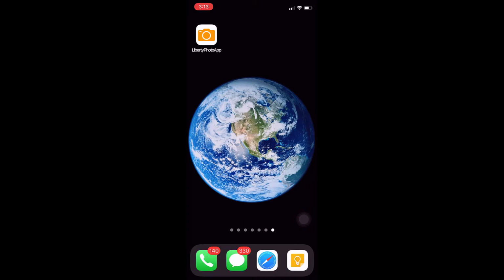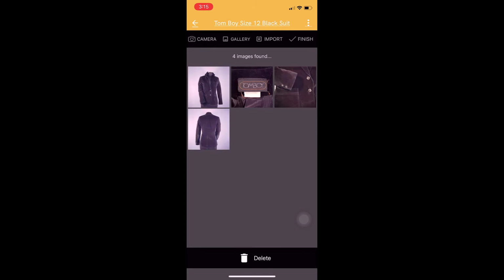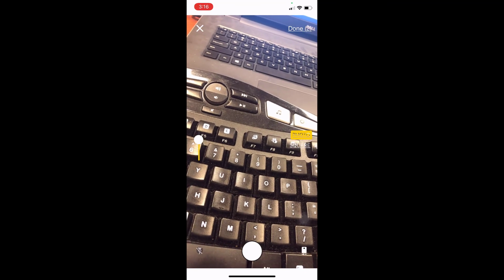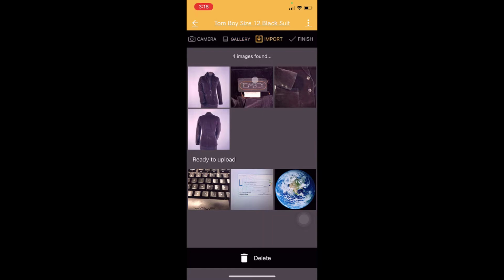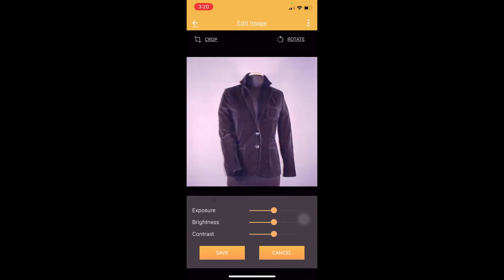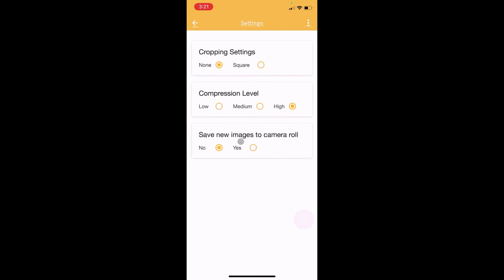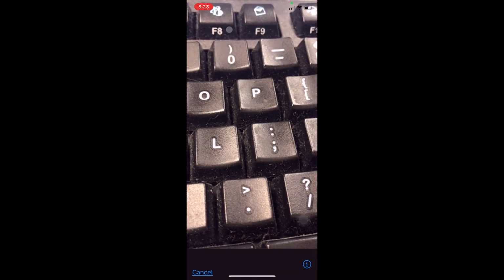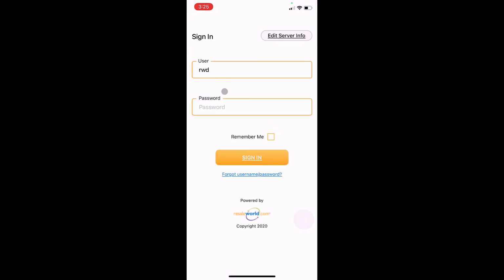How To Use The Liberty Photo App For iOS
This video is a complete walkthrough on how to use the Liberty Photo App for iOS.

We cover how the various settings and options within the app, as well as the two different methods used to pull up items directly from your Liberty database.